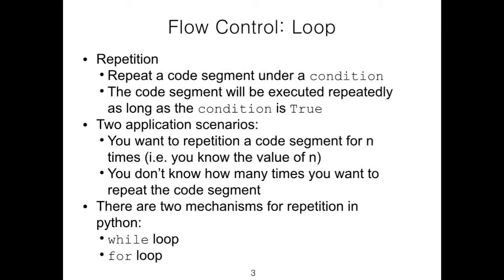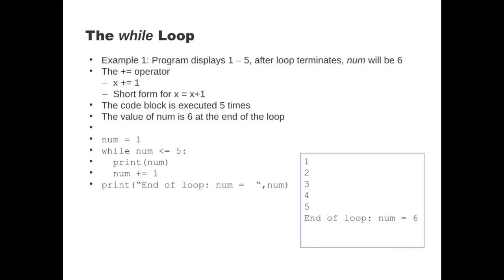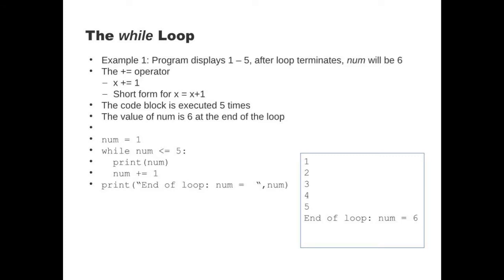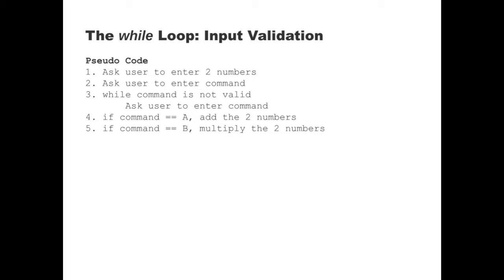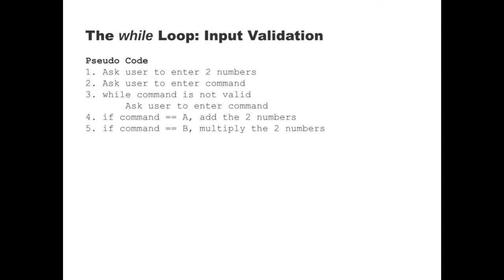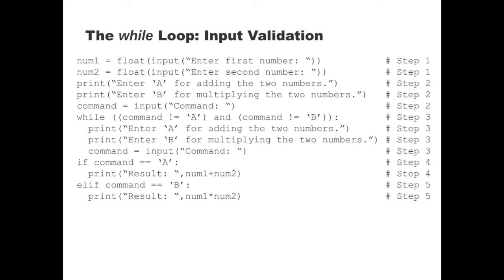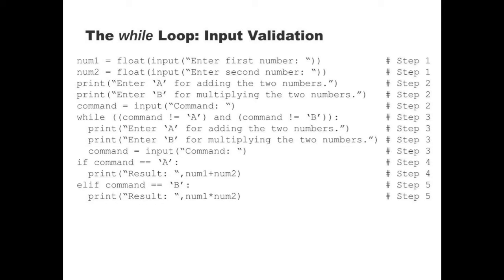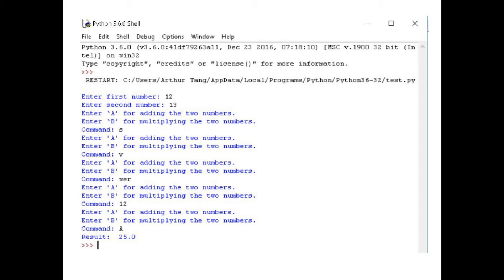GEDB030 Flipped Class Video #05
Flow Control: While Loop